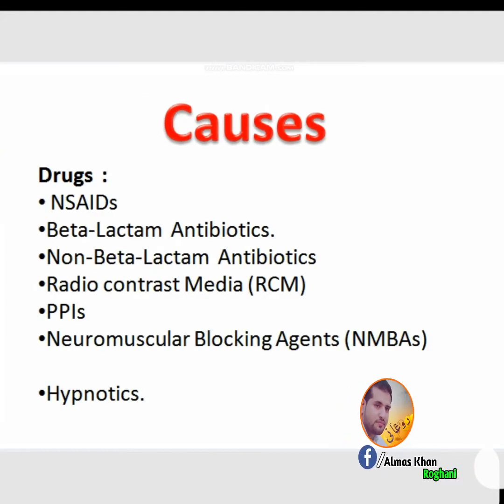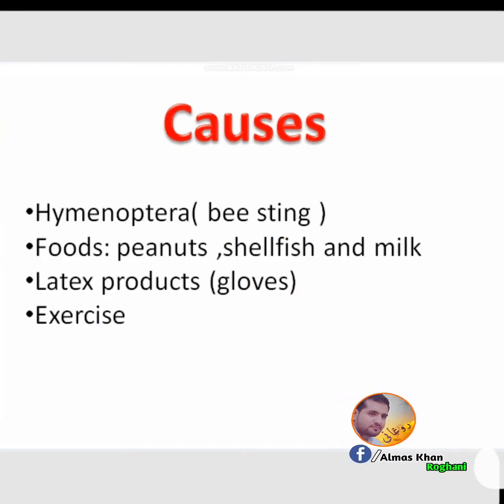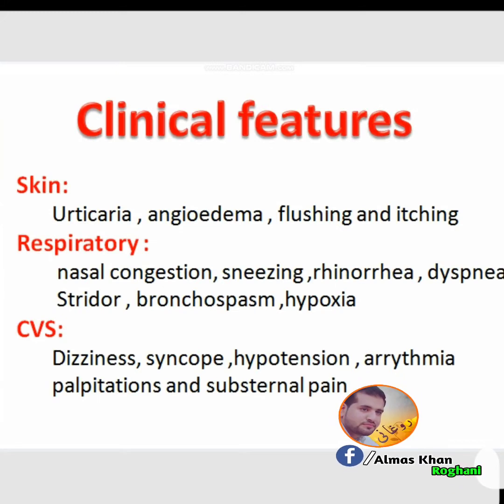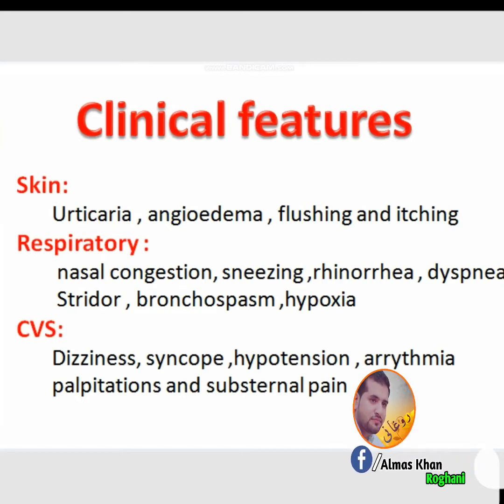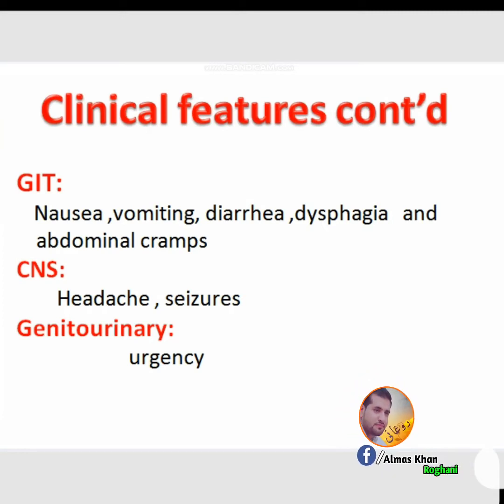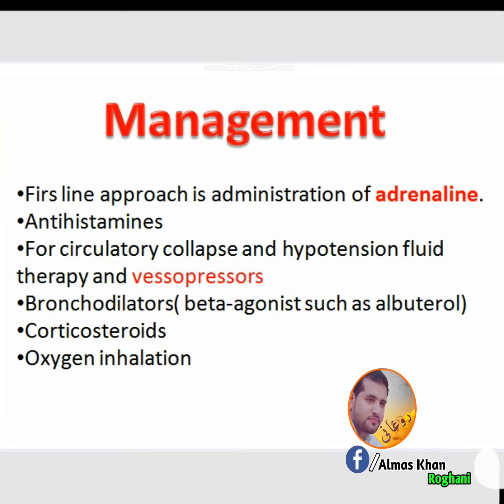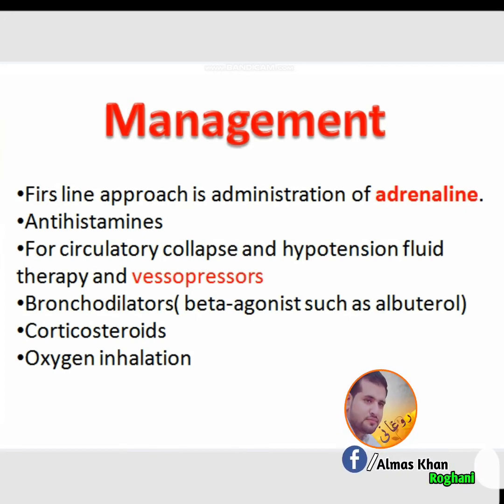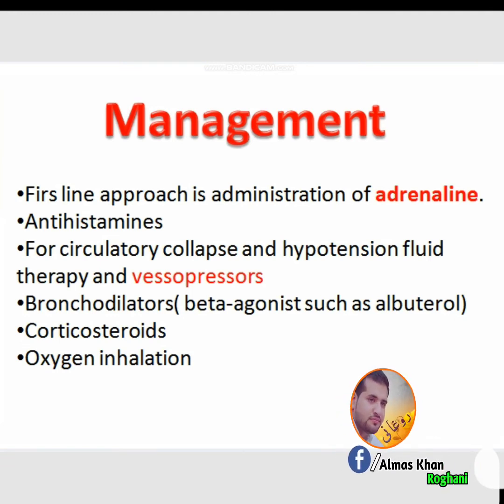Anaphylaxis |causes |symptoms| and management||anaphylaxis lecture